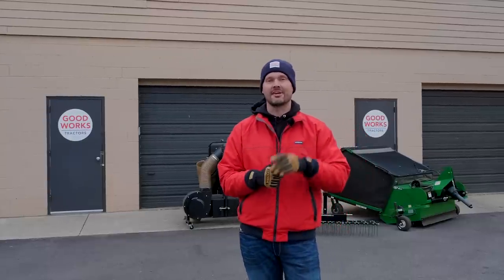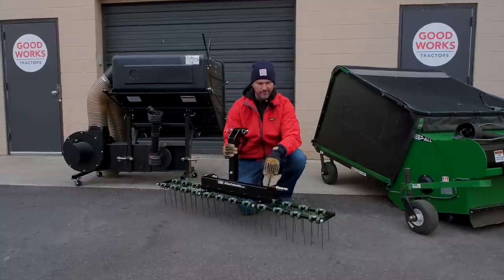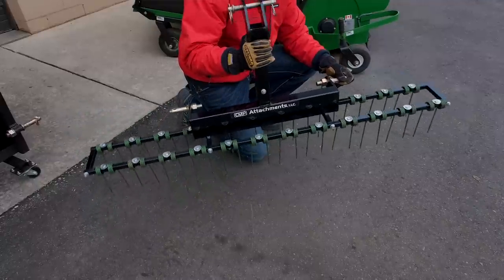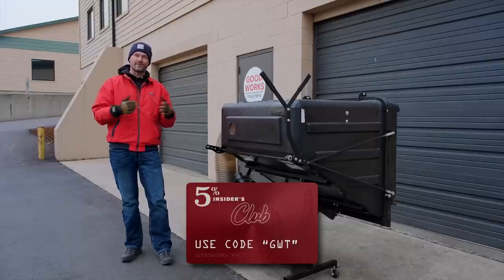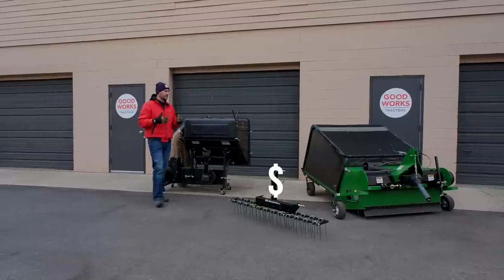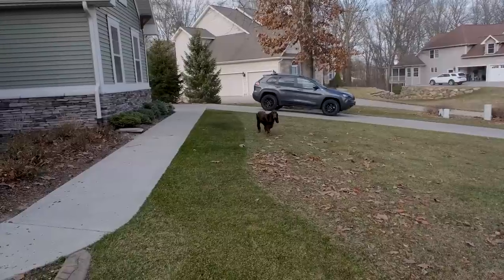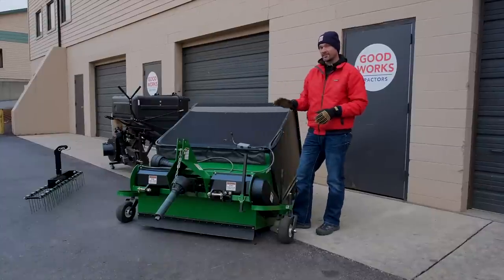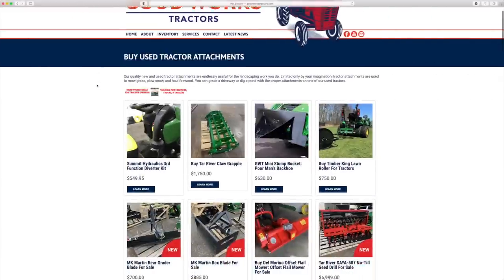SAVE YOUR BACK! 3 TRACTOR TOOLS FOR SPRING CLEAN-UP 🌻😎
This time of year we find all sorts of things that have come down and accumulated over the long winter: branches and leaves scattered across our yard. Gravel, stones, and debris piled up from snow removal. And beyond that, we want to get a good start on our lawn care, and dethatch and aerate our yards, so we create even more reason for cleanup! Today we cover three fantastic attachments for your sub-compact or compact tractor, each with their own strengths and price points.

If you're looking for a quality solution to add stability to your machine, then BORA is the place to go!  With solutions for tractors, ATV's, trucks and more, they're sure to have a solution to fit your needs.